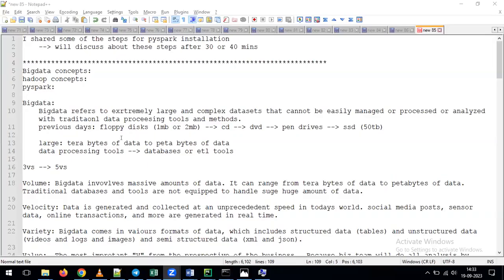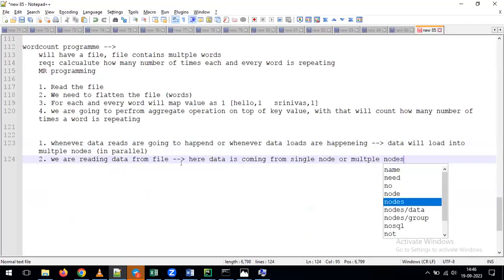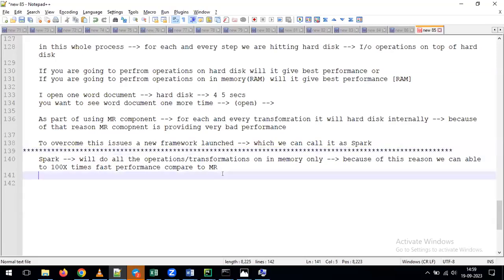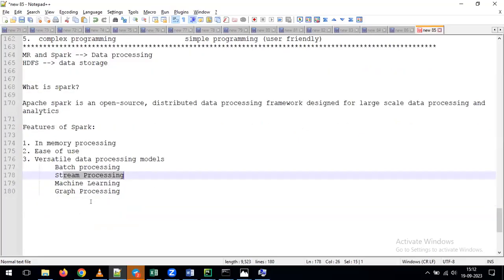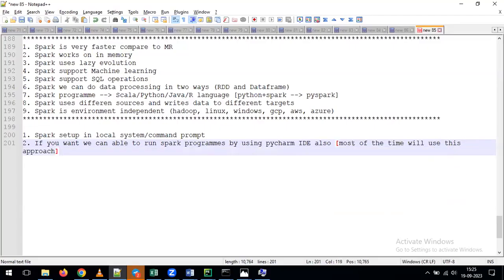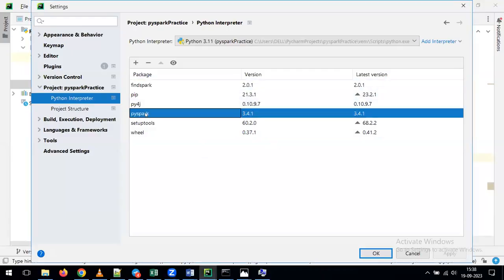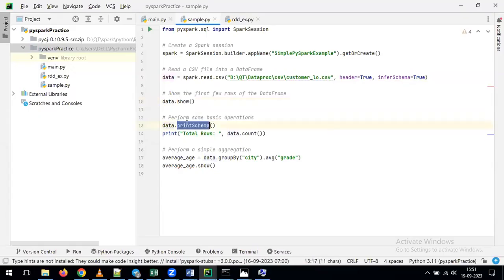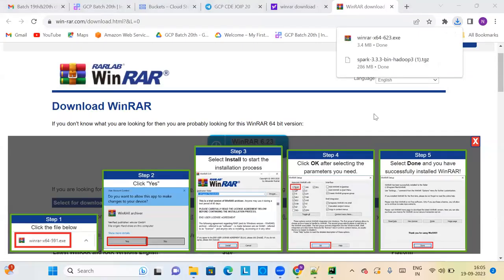GCP Data Engineer-- (Pyspark 2) Session 74 Diff between MapReduce & Spark, and Pyspark Features